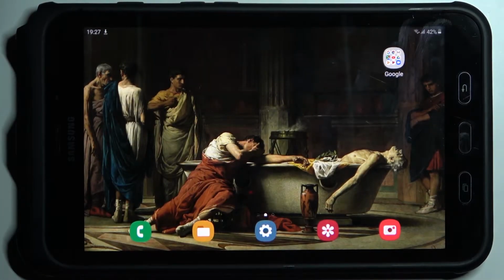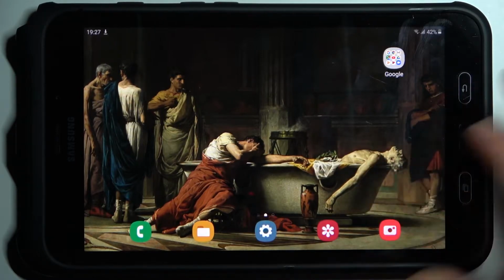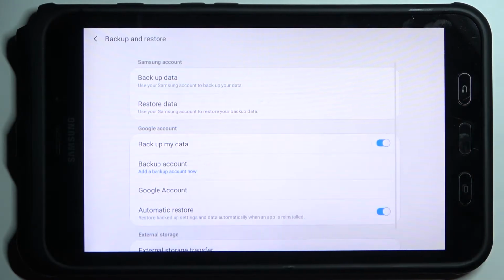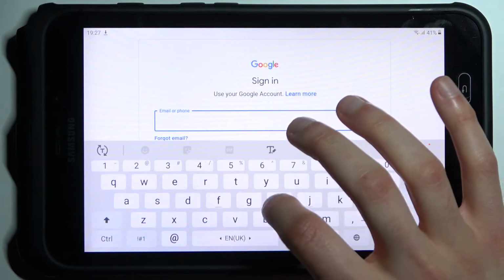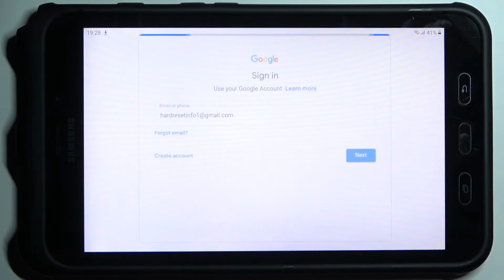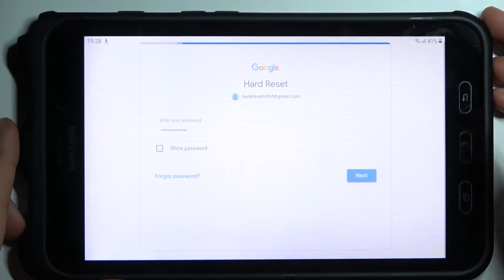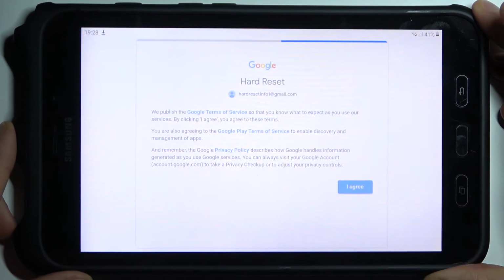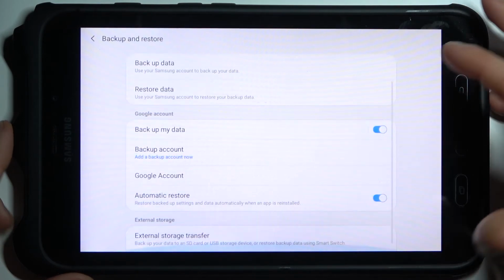How to Enable Google Backup on SAMSUNG Galaxy Tab Active2 - Turn On Google Backup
Find out more info about SAMSUNG Galaxy Tab Active2:
If you are looking for the best way to protect your data, then you should start using Google One. Our specialist will show you how to add a Google account to SAMSUNG Galaxy Tab Active2, and then how to turn on Google backup. Thanks to this, you can hard reset your device, and all data on Google Drive will remain saved. If you want to know more about your SAMSUNG Galaxy Tab Active2, visit our YouTube channel.

How to enable Google backup in SAMSUNG Galaxy Tab Active2? How to transfer data to Google Drive on SAMSUNG Galaxy Tab Active2? How to use Google Drive in SAMSUNG Galaxy Tab Active2? How to turn on Google Backup on SAMSUNG Galaxy Tab Active2? How to Back up SAMSUNG Galaxy Tab Active2 Data? How to Activate Automatic Restore on SAMSUNG Galaxy Tab Active2? How to backup data on Google One in SAMSUNG Galaxy Tab Active2?